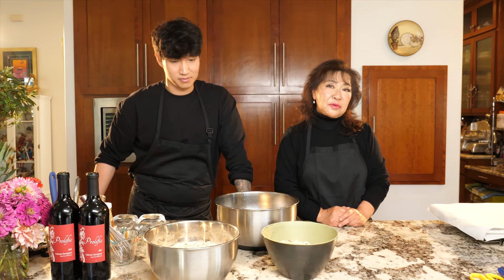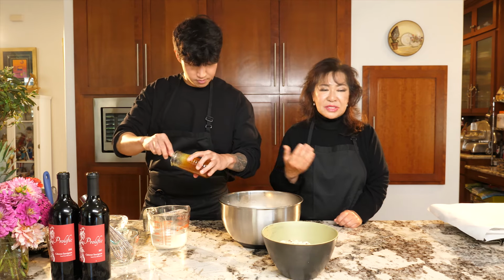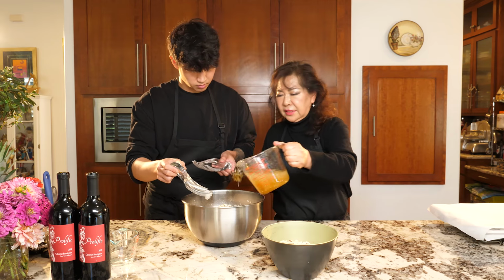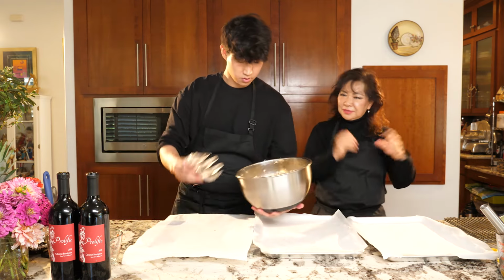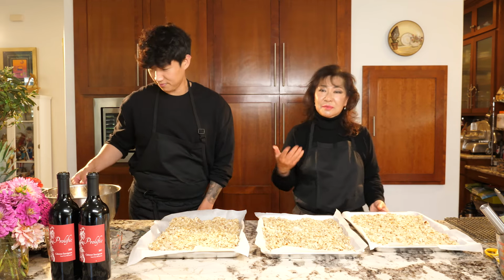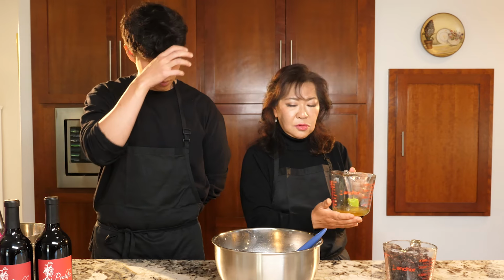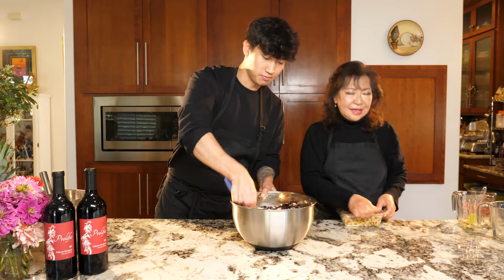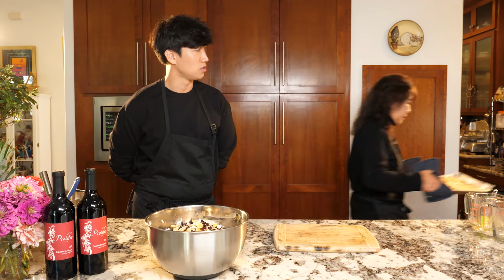JULIE'S FAMOUS GRANOLA RECIPE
Meet Julie Yong L. Kim, MD, and her friend from Korea, Chef Jin Yong Park who put their chef's hats on to delight the audience with an impromtu cooking lesson on how to make Julie's famous granola.  Enjoy!

Watch this and other original KCAT TV shows at kcat.org